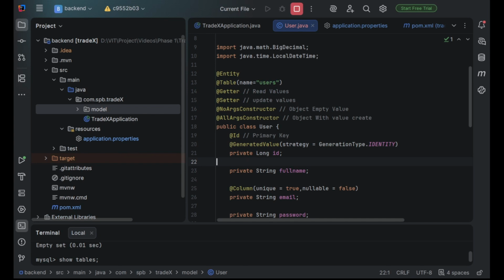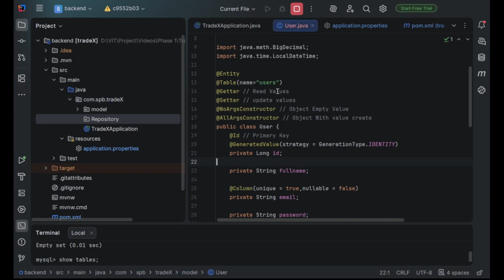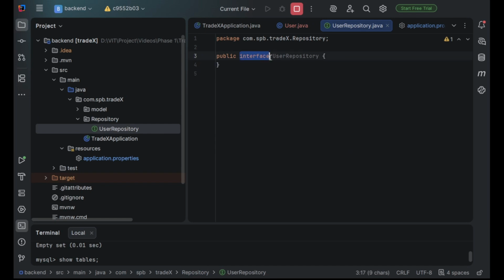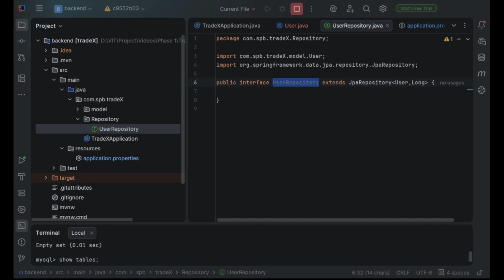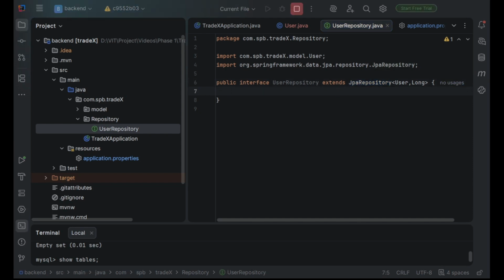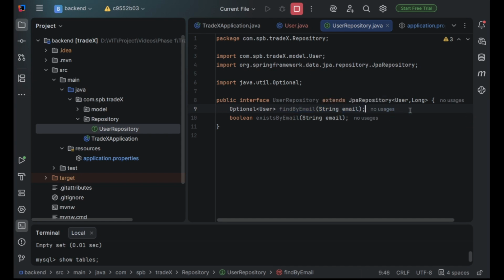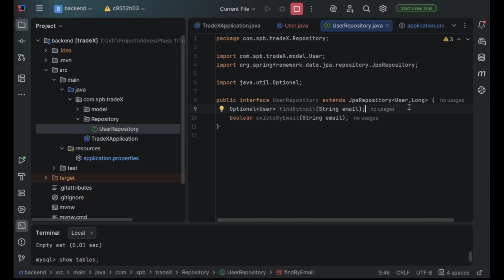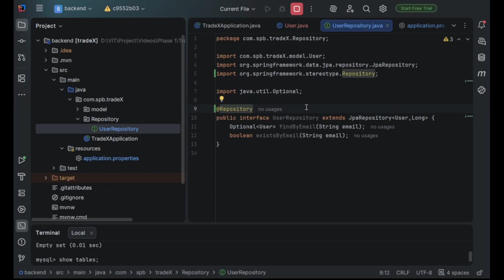TradeX Spring Boot Project Series | 03 | Spring Data JPA Repository Explained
In this video, we'll create the Repository Layer of our TradeX backend project using Spring Data JPA.

Instead of writing SQL queries manually, Spring Data JPA provides the powerful JpaRepository interface, which automatically gives us CRUD operations like saving, finding, updating, and deleting data.

We'll also create custom query methods to search users by email and check whether an email already exists—features that will be used in our authentication system in the upcoming videos.

By the end of this video, you'll understand how the Repository layer communicates with the database and why it's one of the most important layers in a Spring Boot application.